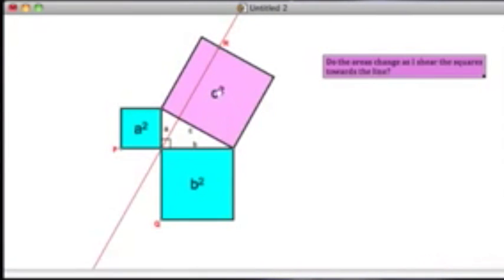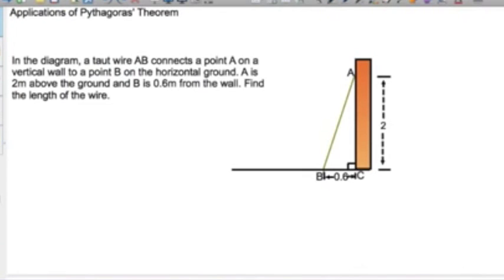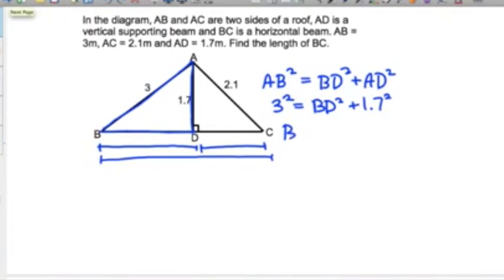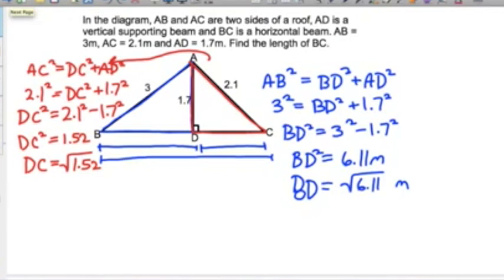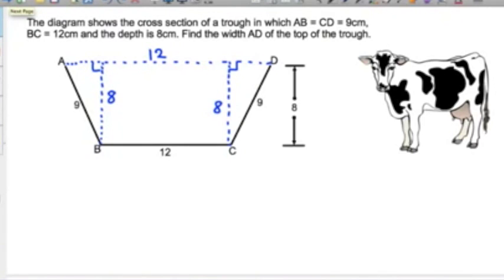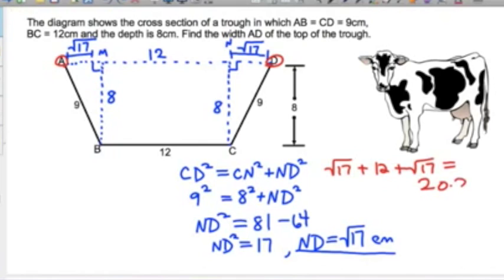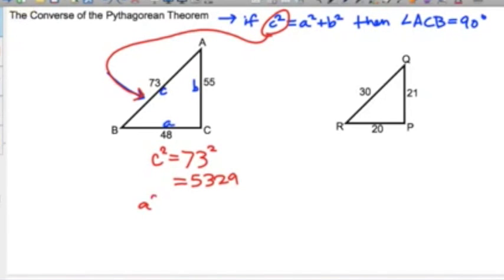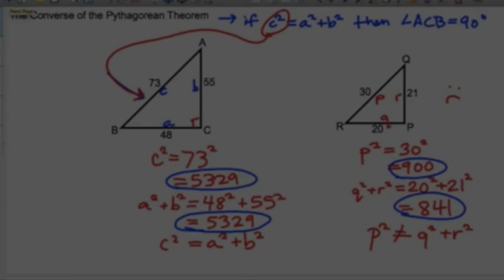7.2 Pythagoras, Part II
Action packed sequel to Pythagoras Part I!